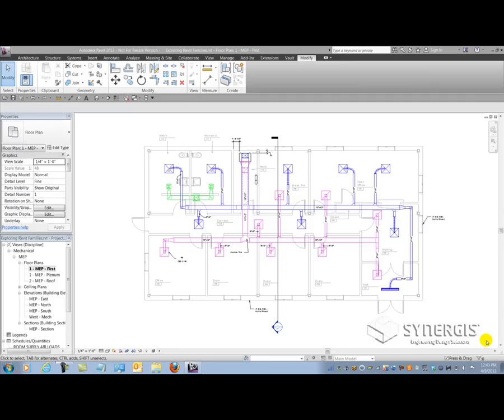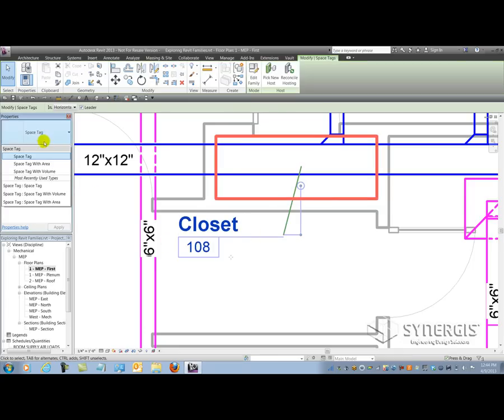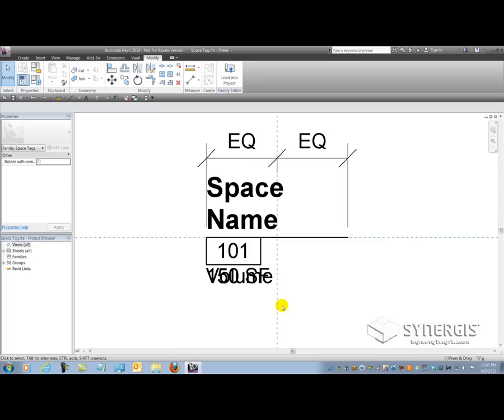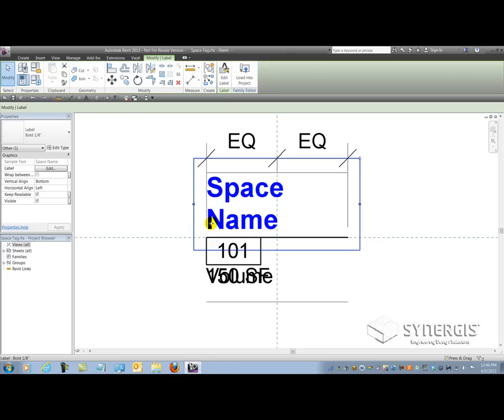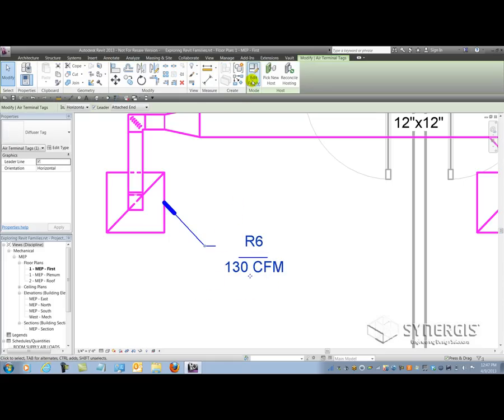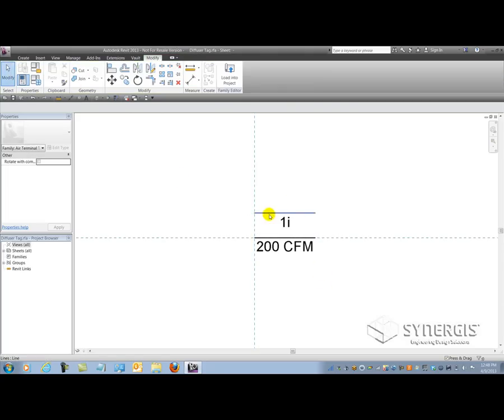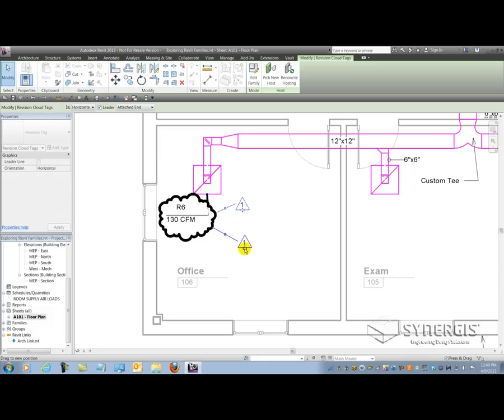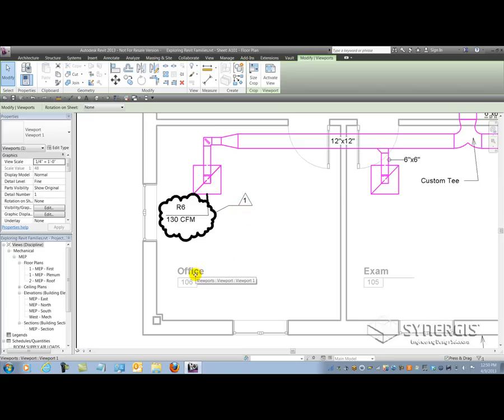Revit Tech Tip 28: Fixing Leader Shoulder Issues on Tags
This video takes a look at how to force a Leader's shoulder of a Revit Tag so that it anchors to the desired location each and every time the Tag is placed.